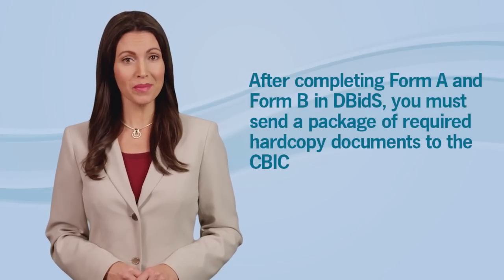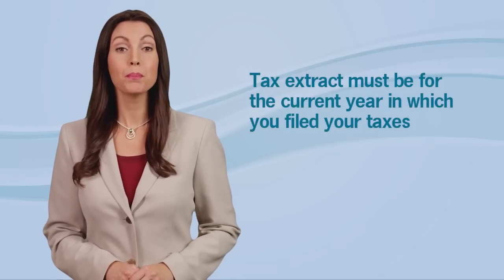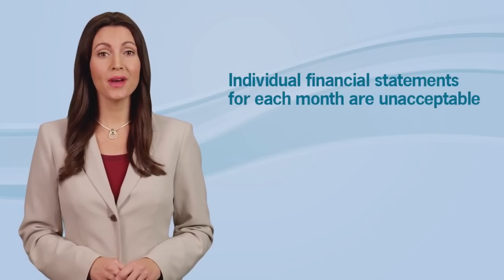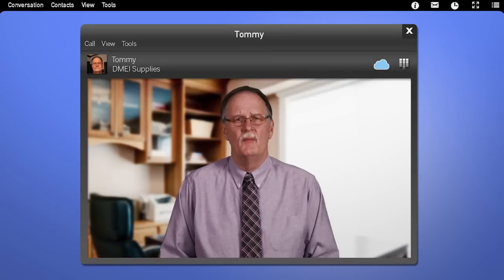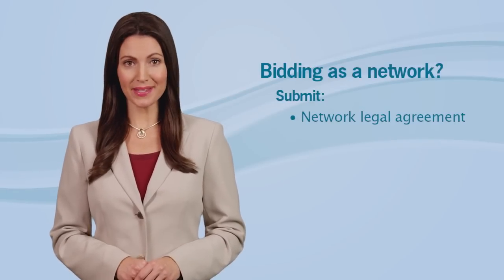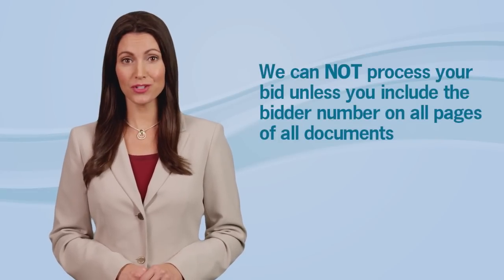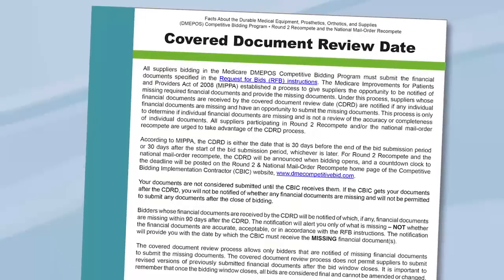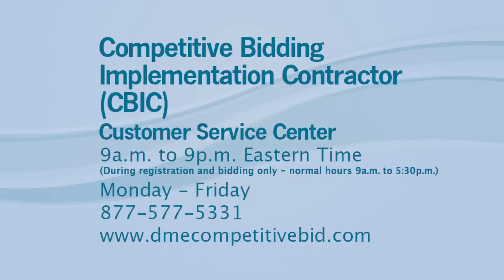SUBMITTING HARDCOPY DOCUMENTS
Durable Medical Equipment, Prosthetics, Orthotics and Supplies (DMEPOS) Competitive Bidding Program – Round 2 Recompete and the National Mail-Order Recompete Video: Bidding Overview